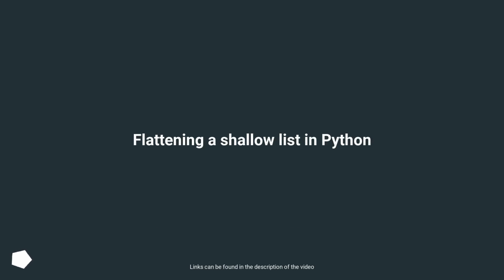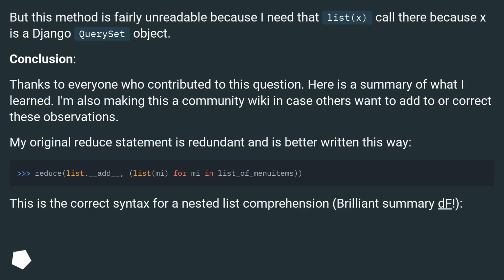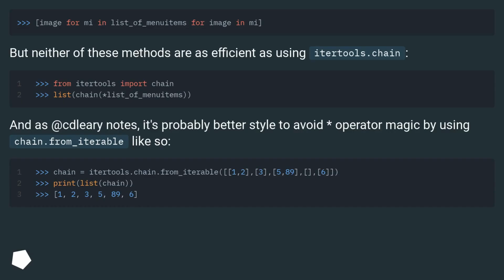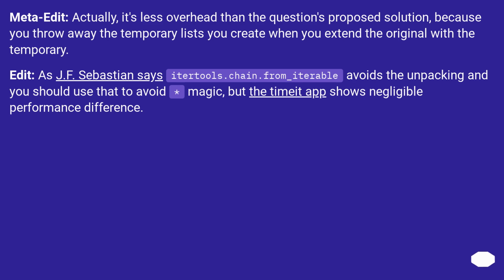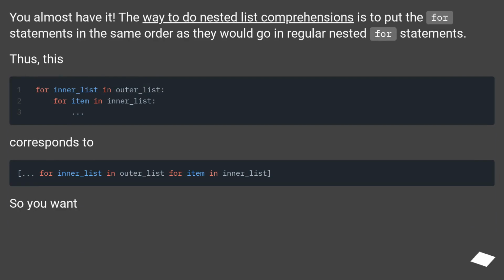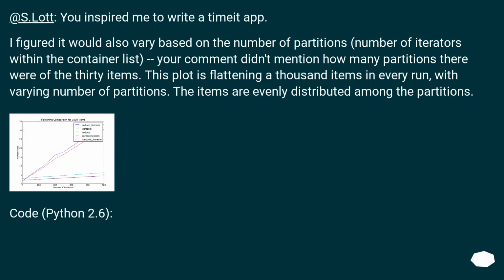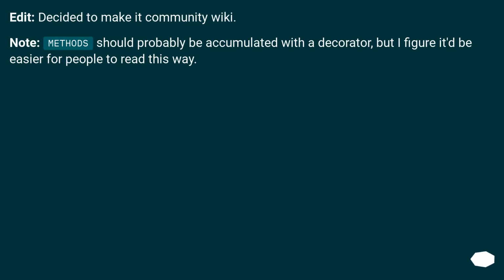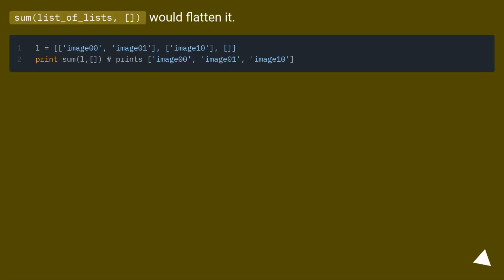Flattening a shallow list in Python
Chapters
00:00 Question
01:55 Accepted answer (Score 332)
03:07 Answer 2 (Score 298)
03:43 Answer 3 (Score 132)
05:49 Answer 4 (Score 55)
06:05 Thank you